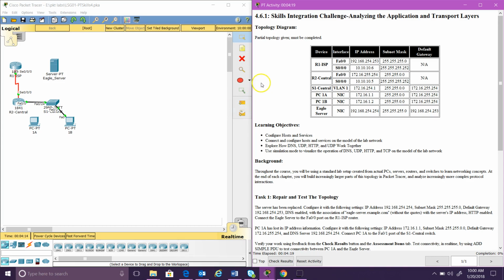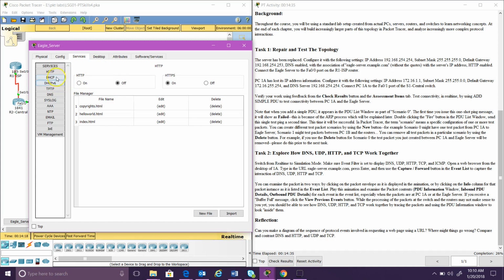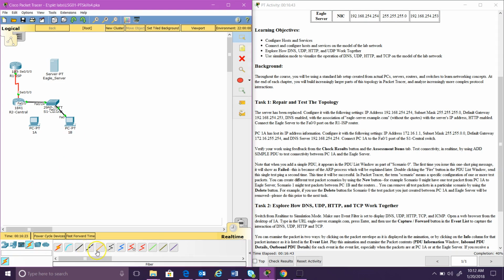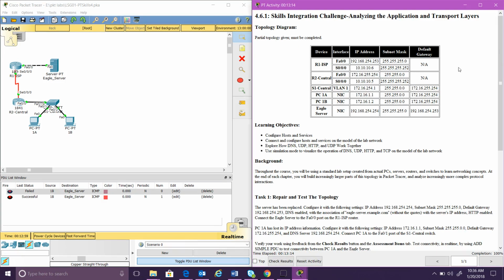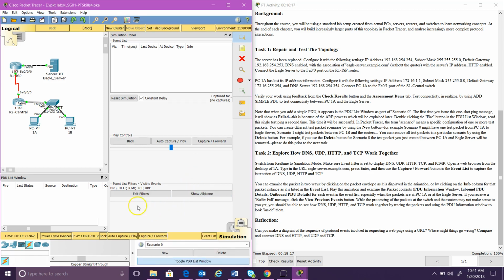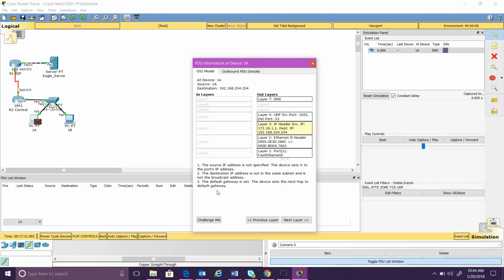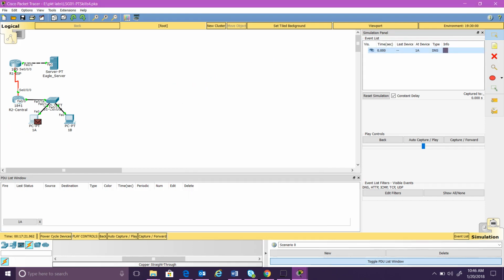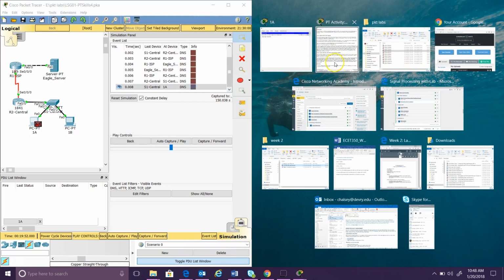Analyzing the Application and Transport Layers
4.6.1: Skills Integration Challenge